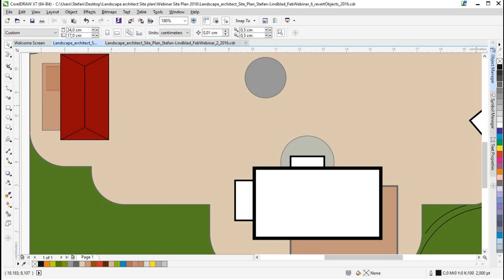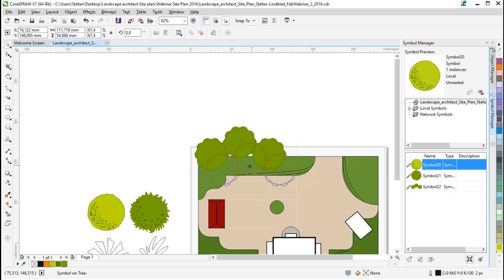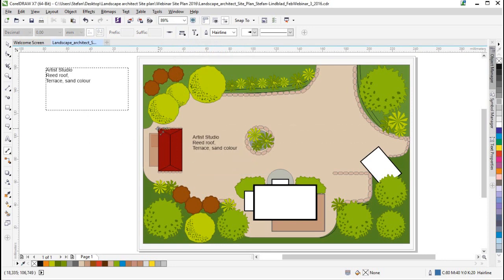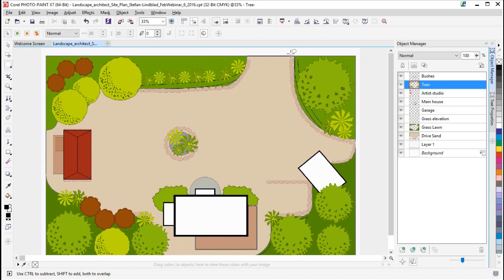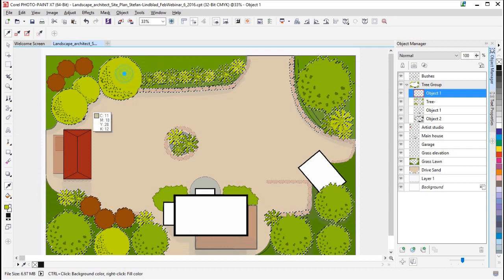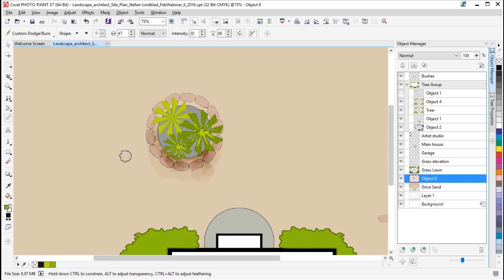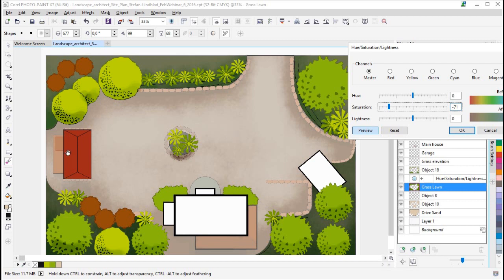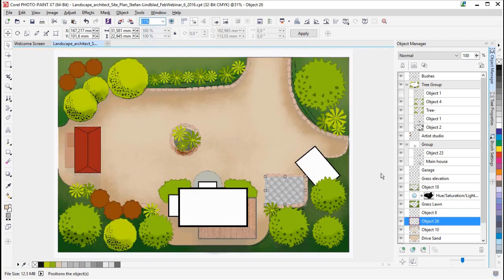CorelDRAW Webinar - How to create a vector landscape architectural site plan illustration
In this webinar, CorelDRAW Master, illustrator, graphic designer and artist, Stefan Lindblad shows you how to create a vector site plan illustration in CorelDRAW X7 and Corel PHOTO-PAINT X7. You will learn how to:
- Create vector symbols and take advantage of the Symbol Manager Docker
- Add information and directions to the Site-Plan illustration, using Text tool and text frame with paragraph text and artistic text
- Customize Dimension tool measurement values, and manually enter values and dimensions
- Follow various steps using image-editing techniques to enhance site plan illustration, including using  the Brush tool, merge mode and image adjustment Lens.